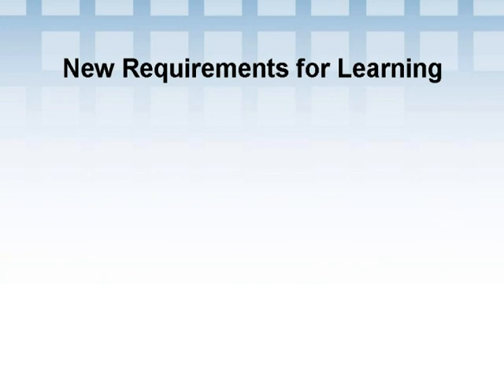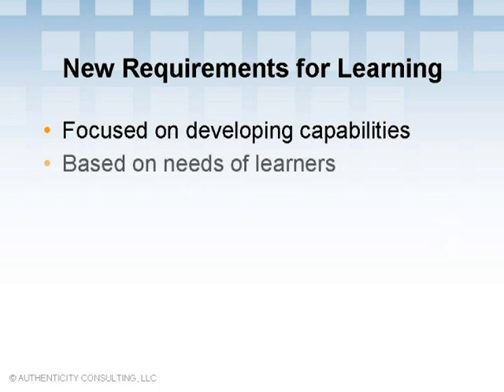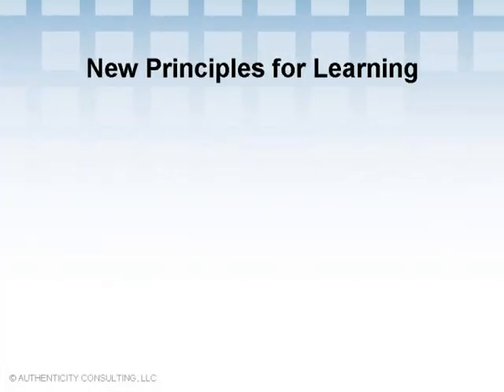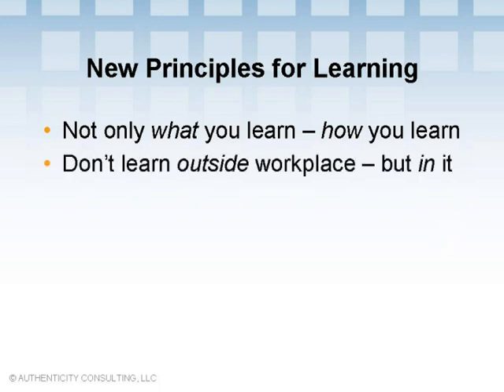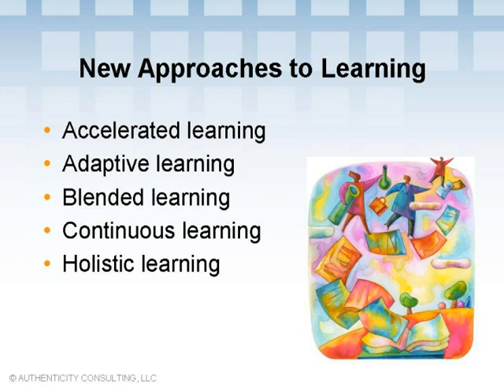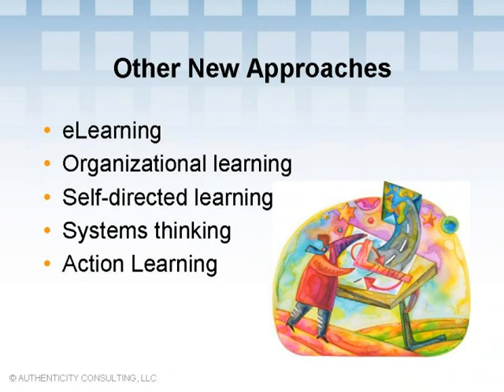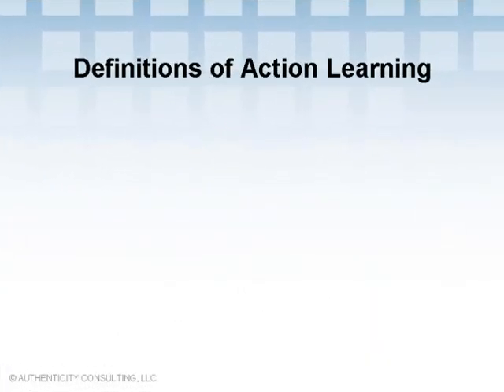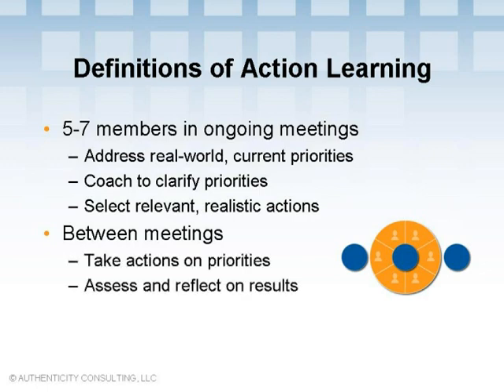Why Use Action Learning Now? (1 of 5)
Part 1 of 5 in the segment "Overview of Action Learning." (This is video 1 of 20 in our Action Learning series.)